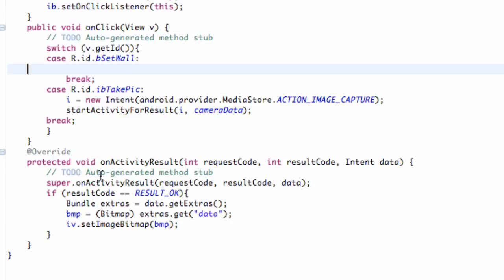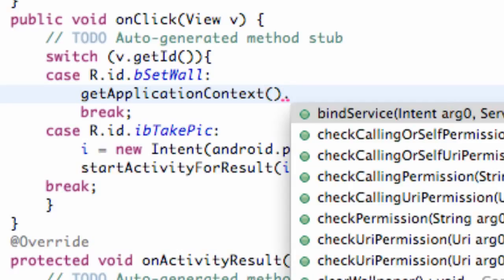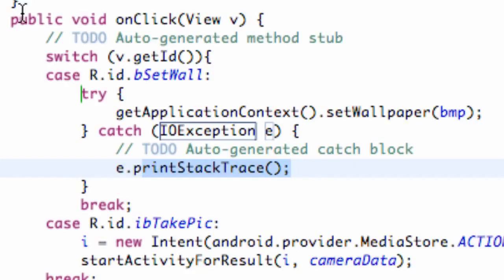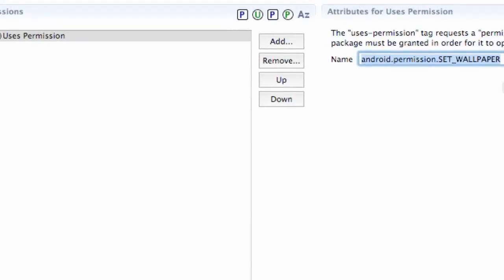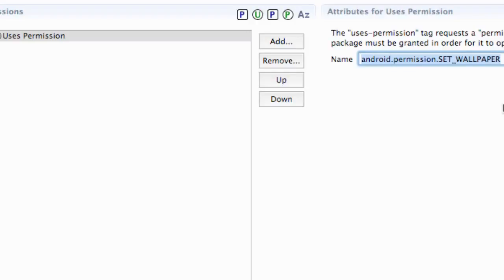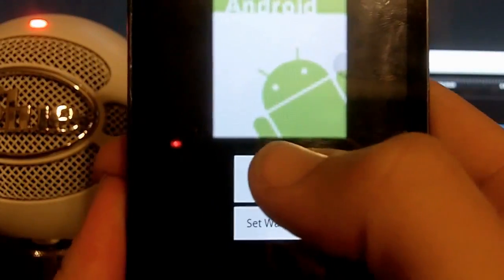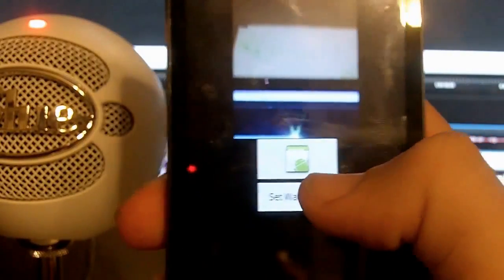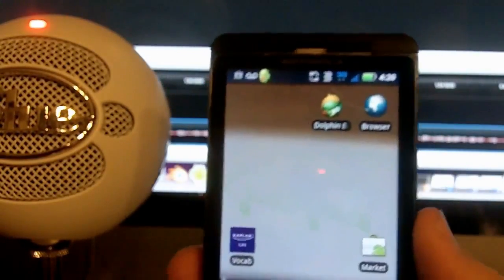Android Application Development Tutorial 41 Finish Camera and Wallpaper App YouTube